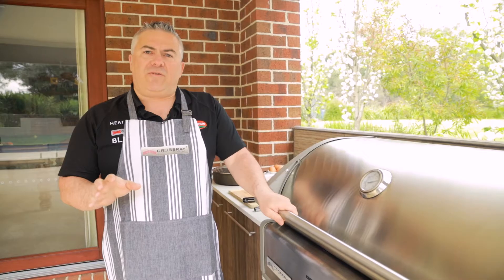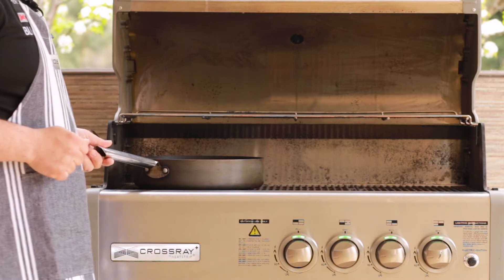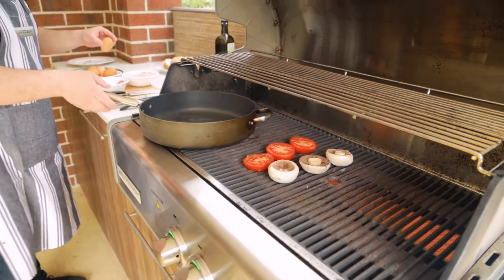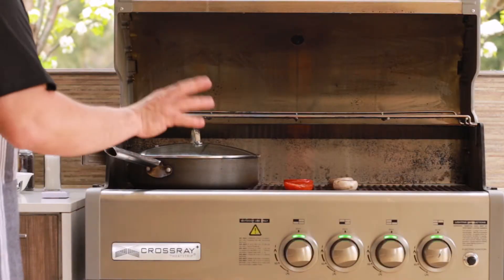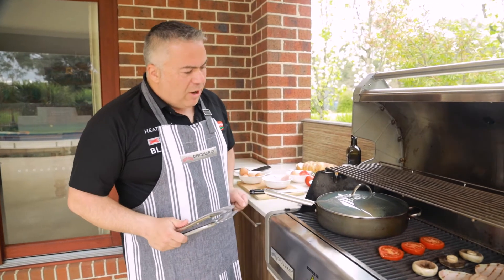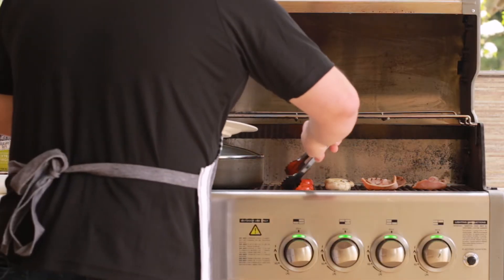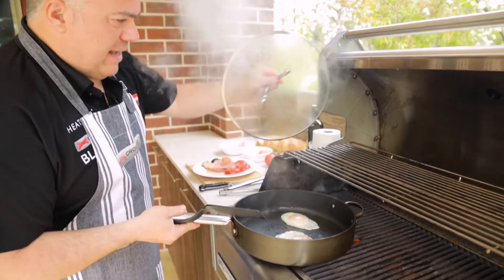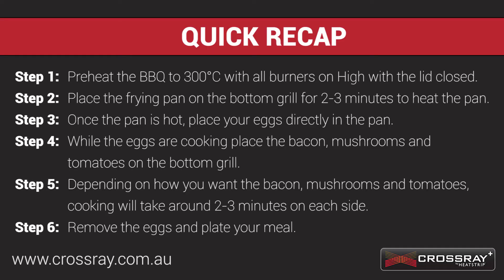Bacon & Eggs on the CROSSRAY BBQ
In this short video Jack the Greek will explain step by step one of the easiest ways too cook Bacon and Eggs on the CROSSRAY BBQ.

How to cook Bacon & Eggs on your CROSSRAY BBQ

Step by step process:
Step 1: Preheat the BBQ to 300°C with all burners on High with the lid closed.
Step 2: Place the frying pan on the bottom grill for 2-3 minutes to heat the pan
Step 3: Once the pan is hot, place your eggs directly in the pan.
Step 4:  While the eggs are cooking place the bacon, mushrooms, and tomatoes on the bottom grill.
Step 5: Depending on how you want the bacon, mushrooms, and tomatoes, cooking will take around 2-3 minutes on each side.
Step 6: Remove the eggs and plate your meal.

The CROSSRAY BBQ has innovative infrared technology and it is revolutionizing the way people barbecue. Our superior technology ensures the highest quality when it comes to the perfect grilling experience. Find out why CROSSRAY BBQ is better than charcoal bbq and other types.